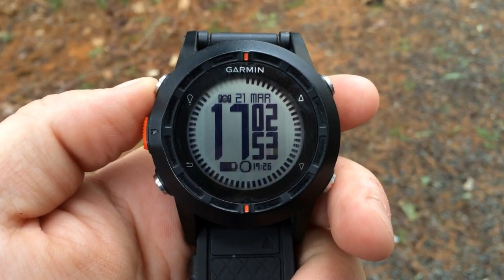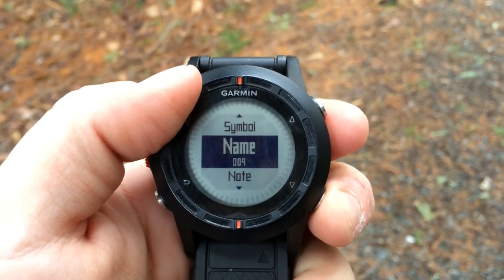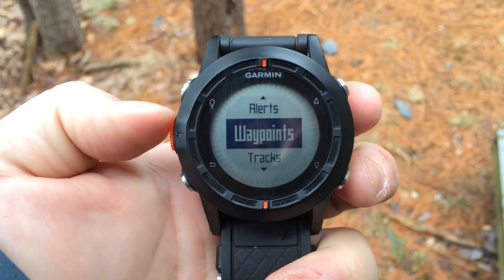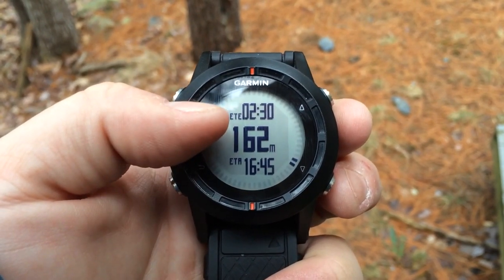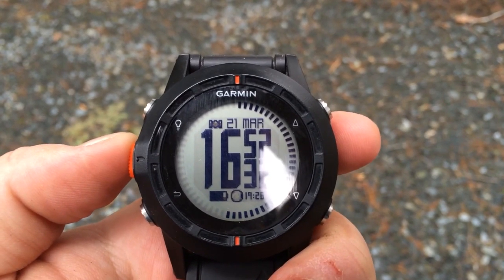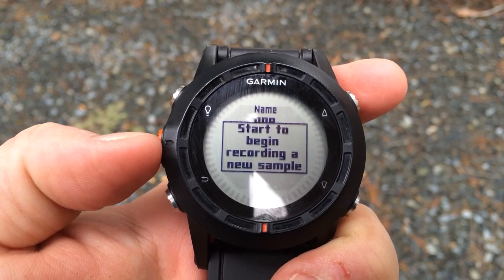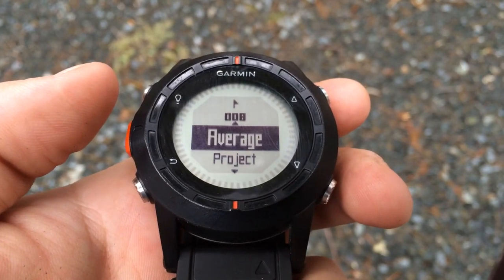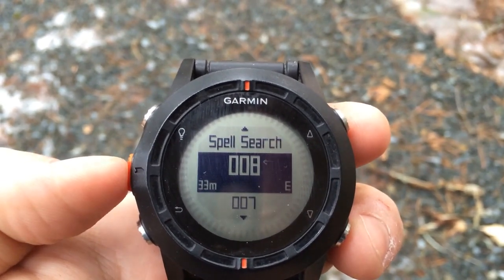Garmin fenix / tactix - How to Create & Navigate Waypoints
In this video we will look at how to create and navigate waypoints using your Garmin fenix or tactix.

The easy way to create a waypoint is to have your GPS turned on and into tracking mode from here we can simply press and hold the orange button for a couple seconds and it will create a waypoint.

If you want to navigate to a waypoint that we've created, simply go into our MENU under WAYPOINTS select the waypoint and hit GO.

If you want to take a very good reading of a waypoint to be as accurate as possible; we want to average the waypoint we've created. We will select that waypoint and choose AVERAGE and wait a few minutes to take multiple samplings.

And finally if you have a lot of waypoints on your device you can sort them differently by sorting by other points of interest such as waypoints cities or your current location.

UPLOAD SCHEDULE
1st Sunday of the month = Hiking

2nd-4th Sunday of the month = Outdoor Skills, Product Demos, Product Reviews, Tutorials & Beer Reviews